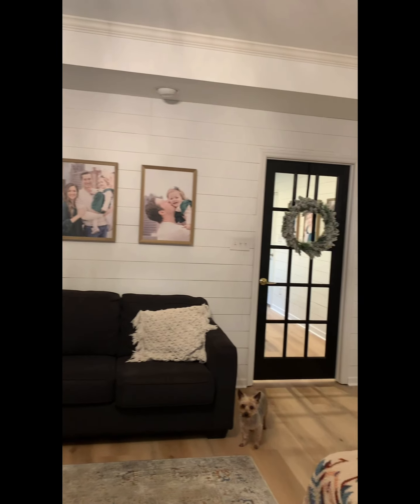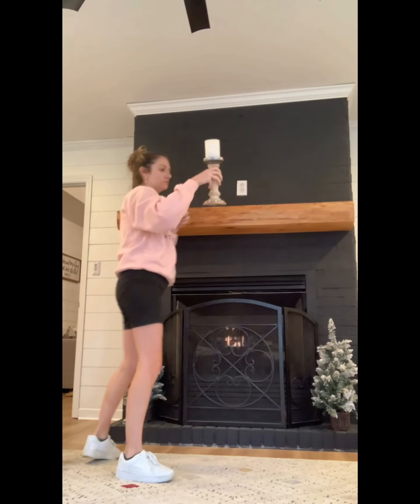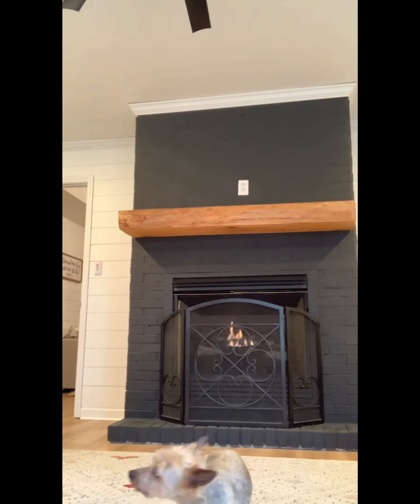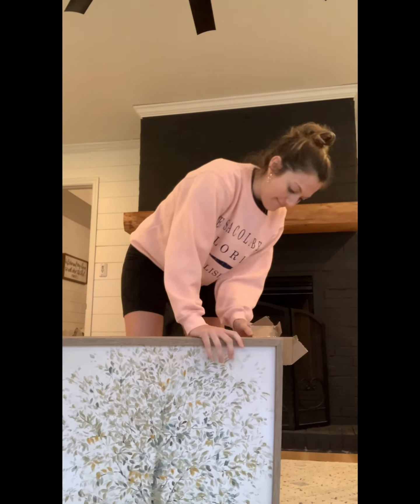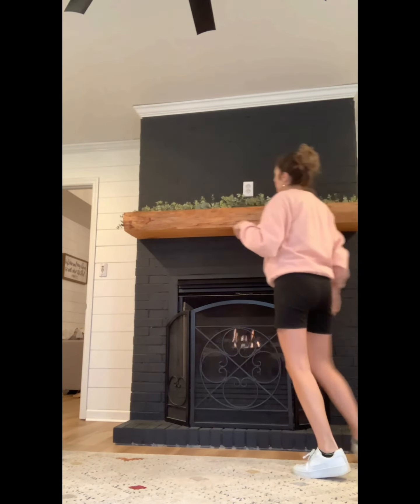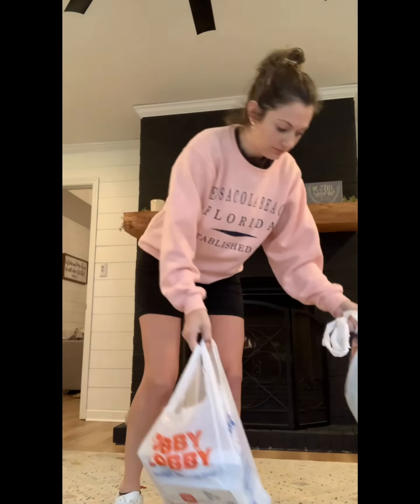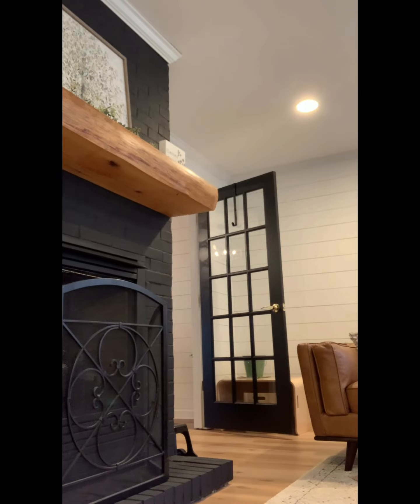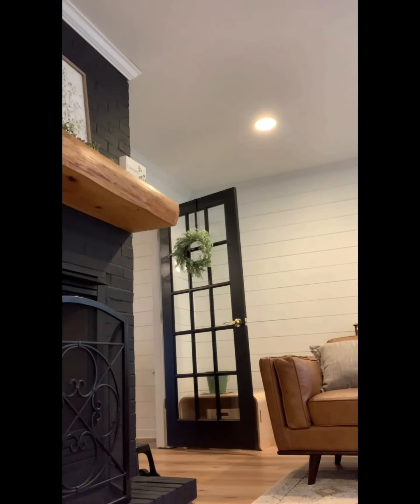*DECORATE WITH ME* for SPRING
This is a quick video of me redecorating my fireplace mantle for spring. Everything I used today was from Hobby Lobby and in total it cost me $85 👍